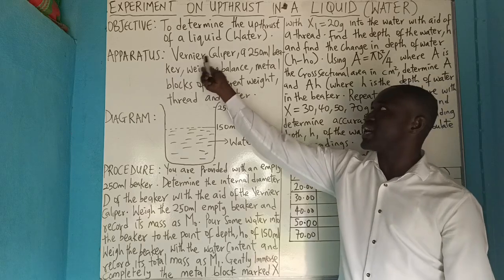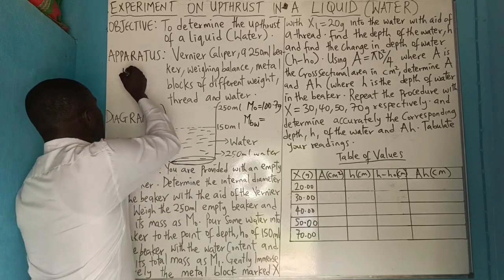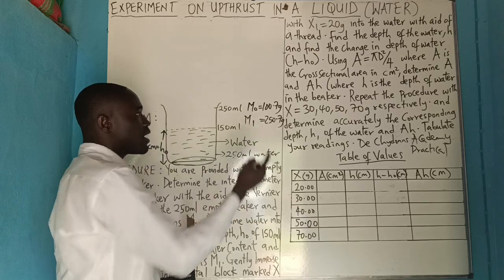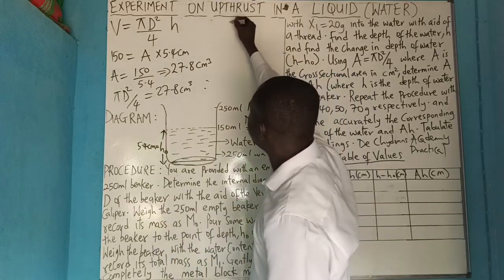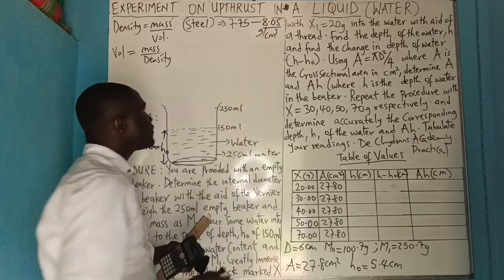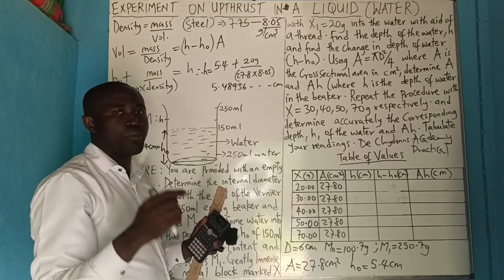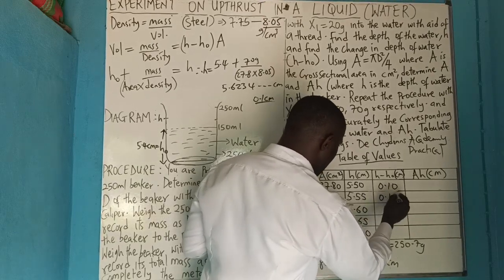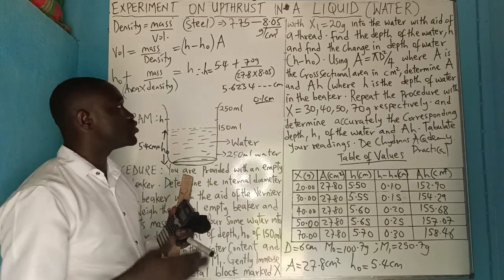Practical Physics Focus: Experiment on determination of upthrust in a liquid(water) part 1